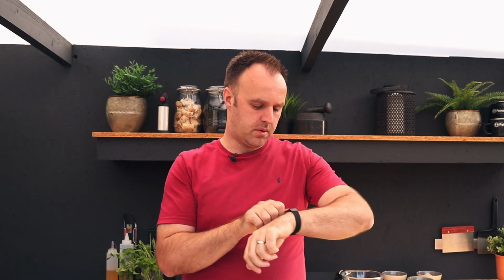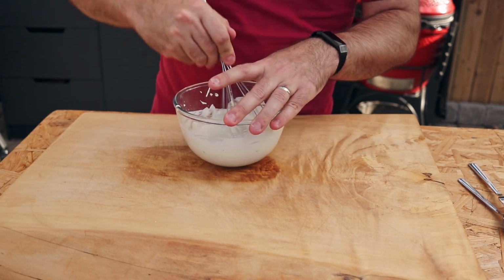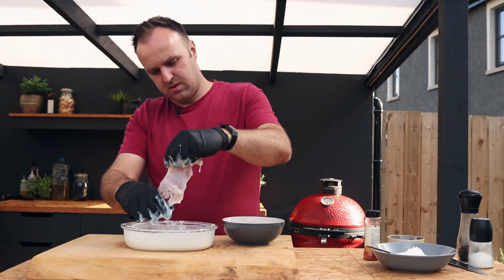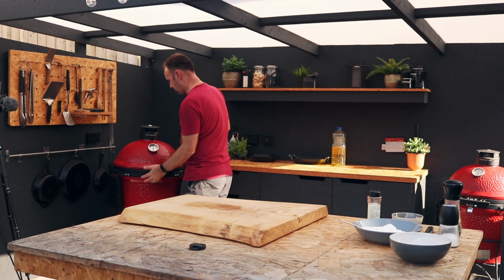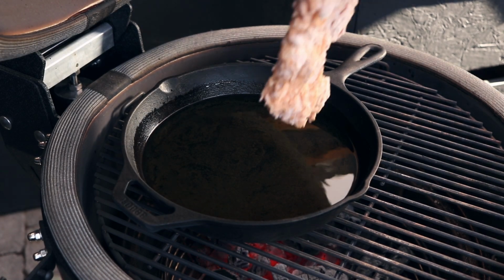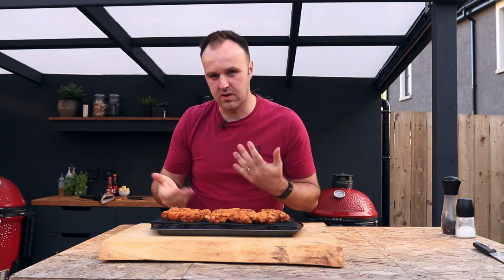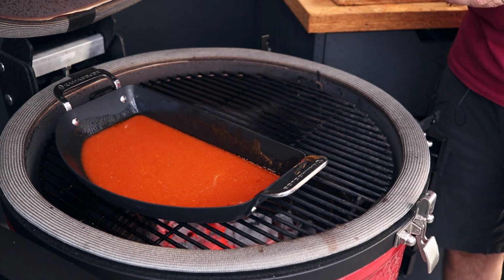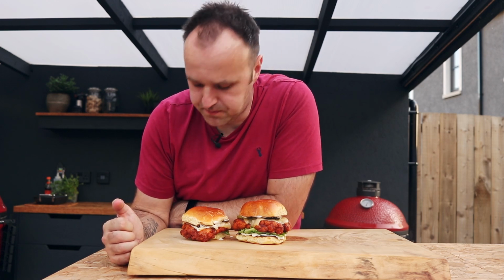Buffalo Chicken Burgers with Blue Cheese Mayo | Barbechoo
I'm been thinking about a recipe like this for a while but I wasn't sure how I wanted to do it but these worked out so well. The chicken would be nice on it's own, or in some wraps but they made the perfect chicken burger.

===B===
RECIPE

INGREDIENTS

4 Boneless, Skinless Chicken
1 pint Buttermilk
1 Egg
1 cup Plain Flour
2 tbsp Cornflour
2 tbsp Buffalo Rub from The Smokey Carter
160g Franks Red Hot Sauce
120g Butter
Dash of Worcestershire Sauce
60g Blue Cheese
1/2 cup Mayo
1/4 cup Sour Cream
Brioche Buns
Lettuce
Cheese

METHOD

As we are using a chicken thighs for this cook, I wanted to give them a soak in buttermilk to help tenderise them a little. I didn’t add any flavourings to the buttermilk as I don’t think the thighs are in there for long enough to really take on the flavour so I simply trimmed them up to remove any fat or bits I didn’t want to eat and I chucked them in a bowl and poured the buttermilk over. Put them into the fridge to chillout for at least 3-4 hours but I wouldn’t go much longer than 7-8 hours or the chicken can start to break down a little too much.

You can also prepare the blue cheese mayo in advance so it has some time to develop it’s flavour in the fridge. I used a soft blue cheese so it would incorporate into the mayo, rather than a harder, crumbly cheese that would just be pieces inside the sauce. mash the cheese in a bowl then slowly add the mayo, a tablespoon or two at a time. Whisk the sauce to combine the cheese with the mayo and when all the may has been added, you can do the same for the sour cream. Lastly, season the sauce with salt and pepper then give it a taste. This ratio of cheese to mayo should give you a nice strong flavour so if you are worried about the taste, start with a smaller amount of cheese and add more as you go.

when you are ready to cook, fire up your BBQ and set it up for high direct heat. Add a skillet to the cooking grate and half fill it with oil. Remove the chicken thighs from the buttermilk but don’t discard it as we will use it for a dredge. Add one beaten egg to the buttermilk and mix it together. Our flour mixture will be seasoned with the buffalo rub from The Smokey Carter. Mix together your flour and cornflour and add 2 heaped tablespoons of rub.

Use your Thermapen to check the temperature of your oil. You are aiming for a temperature of 170-180c however I like to pre-heat the oil to around 200c as it will cool down dramatically when you add the chicken.

Drop the chicken thighs into the flour mix and toss it around. Remove them and add them to the dredge before adding them back into the flour for the final coat. Press the flour into the thighs and don’t worry if your flour gets wet from the buttermilk - that’s what gives you nice crispy, knobbly bits on the outside.

Add the chicken thighs to the skillet to shallow fry, giving them 2-3 minutes on one side then flipping them over. Once you get a nice colour on both sides, check the internal temperature and as long as it is over 75c, you are good to lift them off. Place the cooked thighs on a wire rack to rest so they stay crispy. Once all the thighs have been fried, remove the skillet of oil from the BBQ and add the KJ half moon karbon steel pan to the grill to make the buffalo sauce in.

Bufallo sauce is really simple to make (if you are using a pre-made hot sauce). Add the butter to the pan to melt then pour in your hot sauce. The only other ingredient I like to add is a dash of Worcestershire sauce but other than that - it is super easy to make. Bring the sauce to a simmer to warm it through then add your chicken thighs back into it. Coat them in the buffalo sauce and give them a few minutes to warm through, then it’s time to build up your burger.

You can really add whatever burger toppings you enjoy - I went for a toasted Brioche roll with some of our blue cheese mayo on the bottom bun. Then some lettuce, one of our chicken burgers, smoked cheddar, some pickles and another dollop of blue cheese mayo on the top bun.

===B===

=== B ===
Get your FREE copy of my eBook "Finding Fire" - A Quick Start Guide to help you get fast track cooking over charcoal

=== B ===